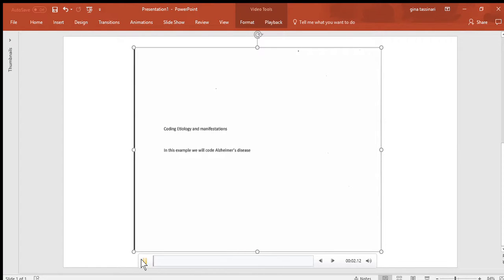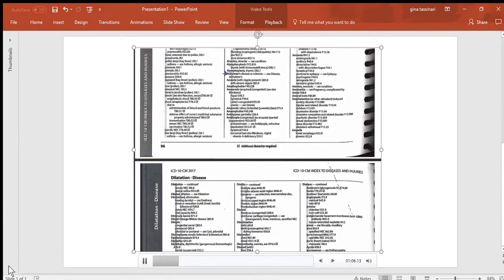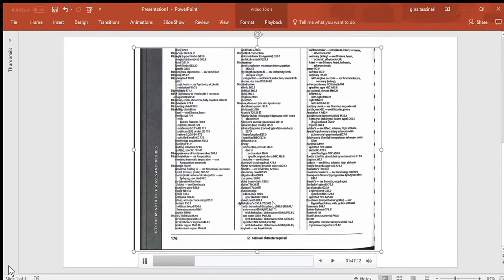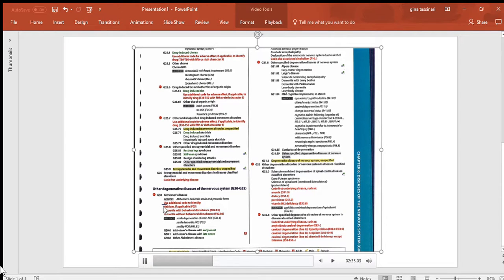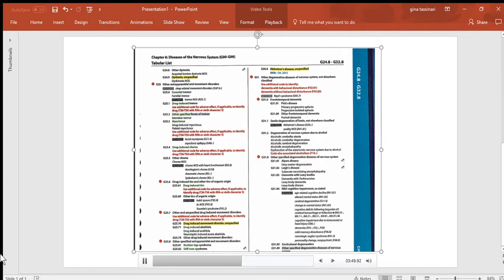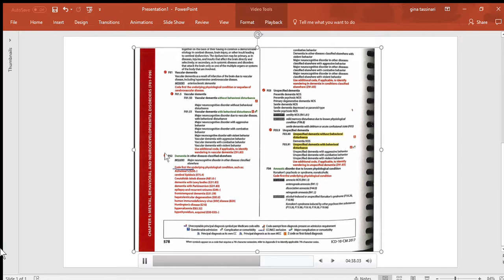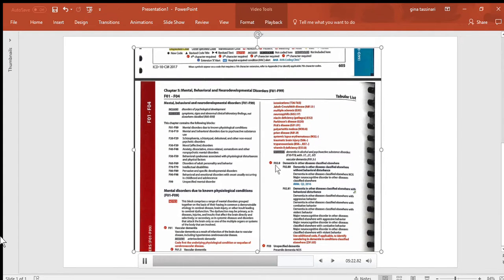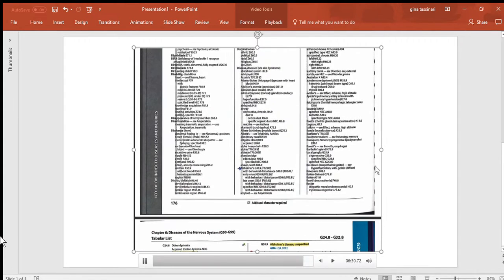ICD-10-CM Coding Etiology and Manifestations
This video covers coding paired code set of Etiology with Manifestation.